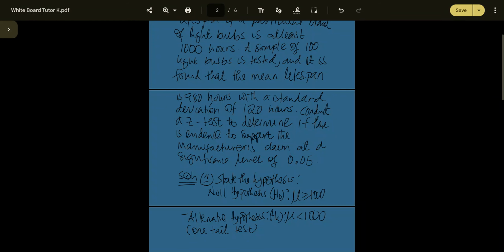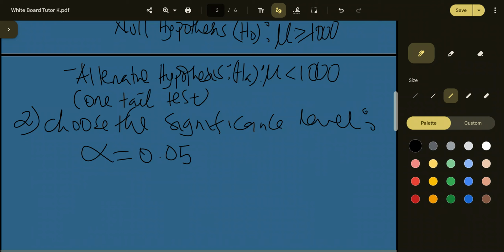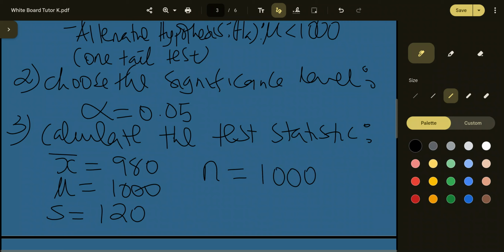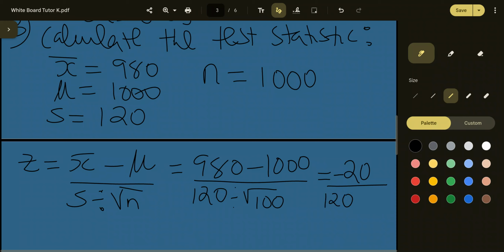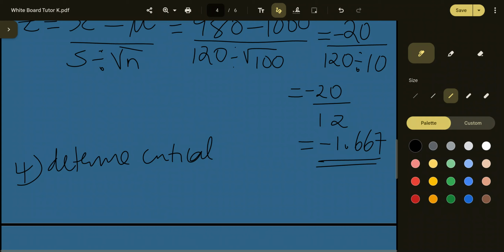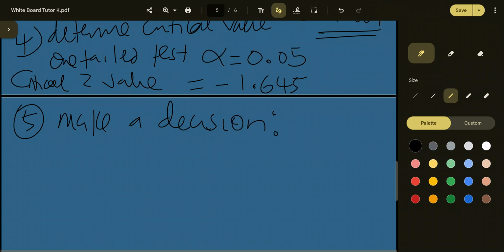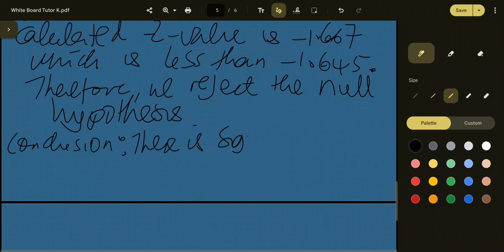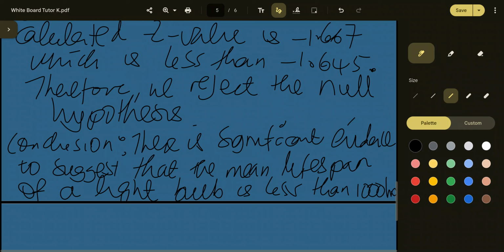HYPOTHESIS TEST EXAMPLE 3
Z-test examples